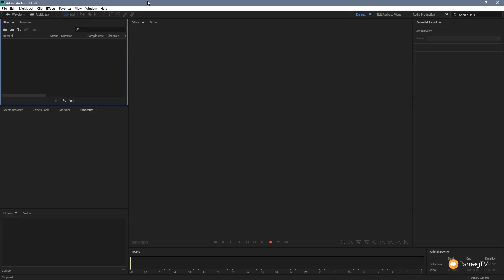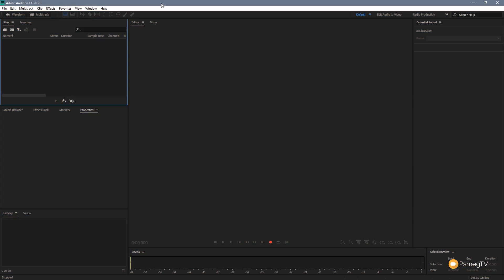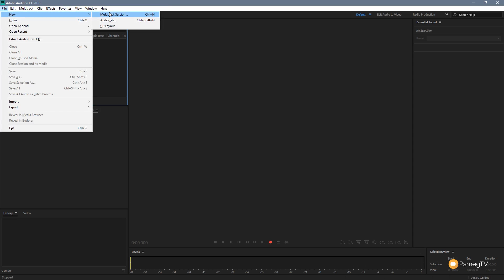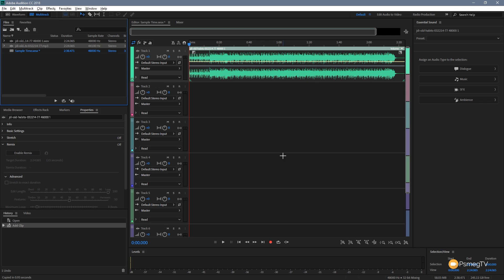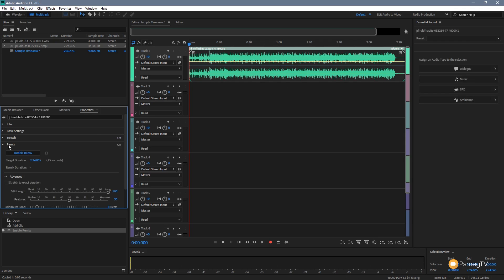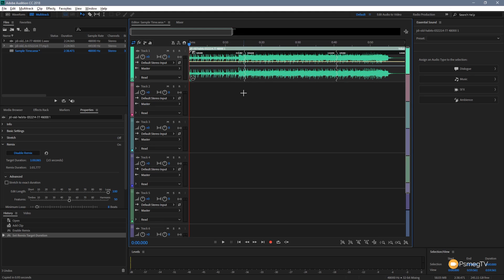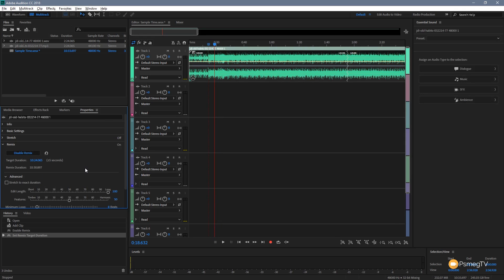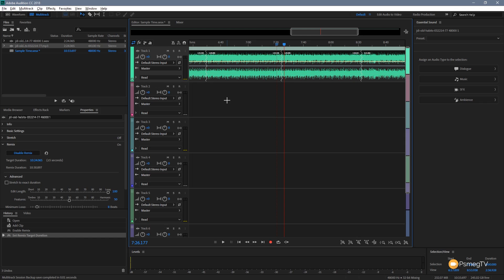Adobe Audition: Create Seamlessly Looped Tracks Tutorial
Adobe Audition CC 2018 makes creating perfect length music tracks a real breeze. Learn how to create almost infinite looped music in seconds with the latest version of Adobe Audition!

Looped audio has never been easier than with the latest version of Adobe's audio editing application. See how to speed up your sound design with this easy to follow tutorial.

USEFUL LINKS